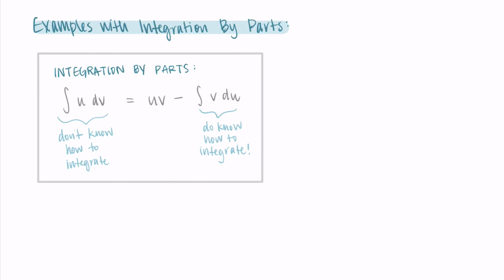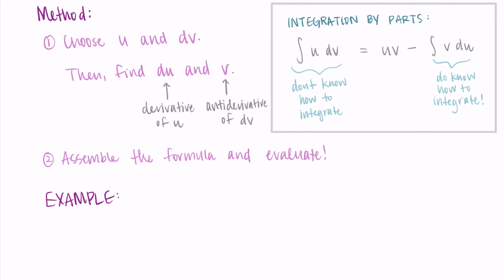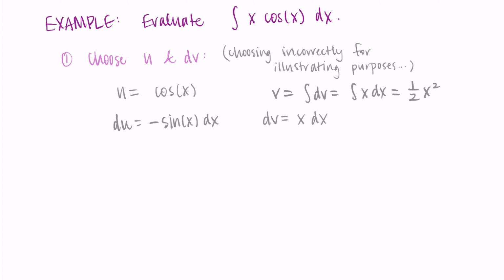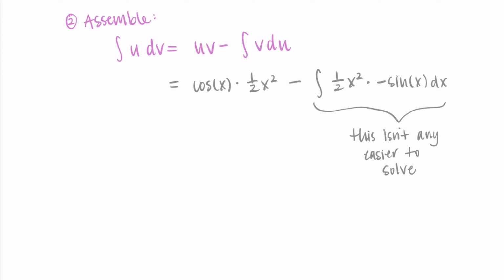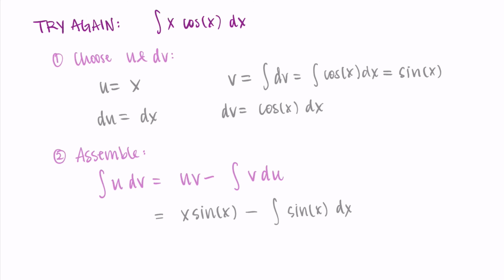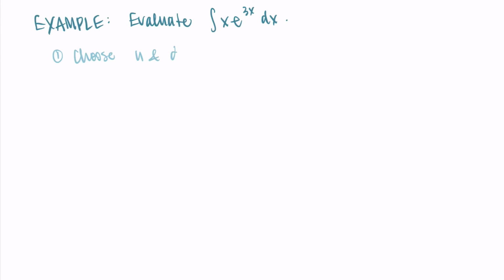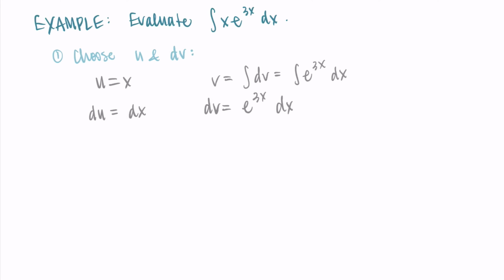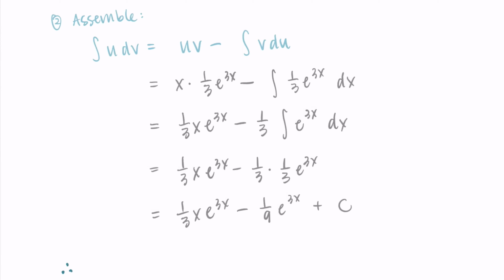Integration by Parts: Example Problems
This video shows two examples of solving indefinite integrals (antiderivatives) using integration by parts.